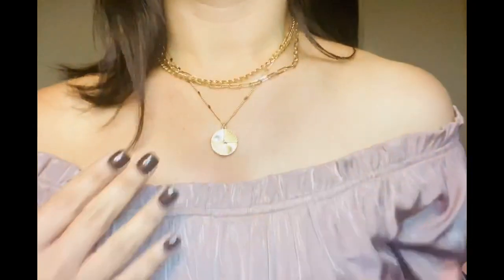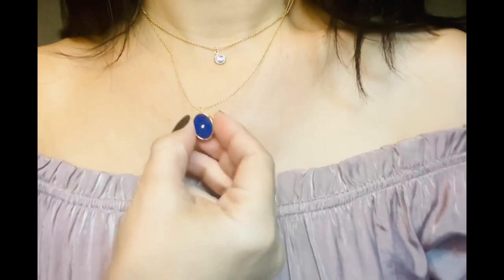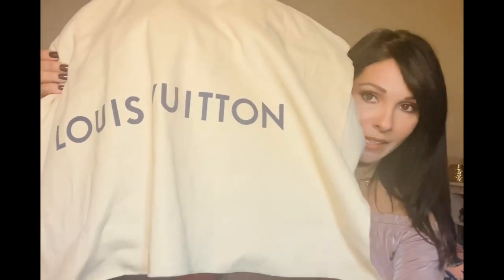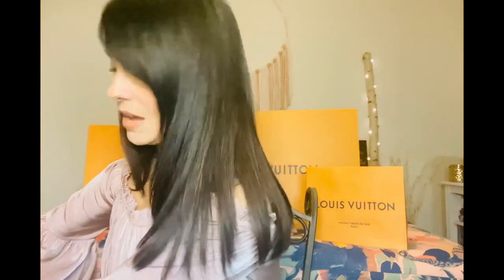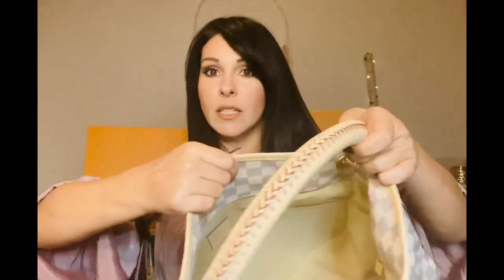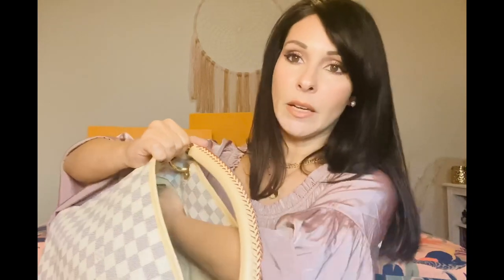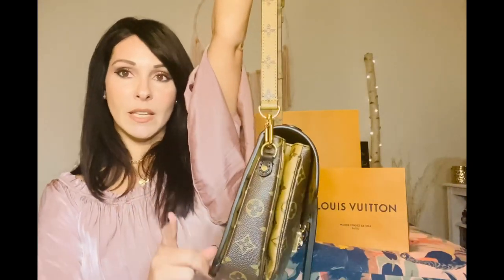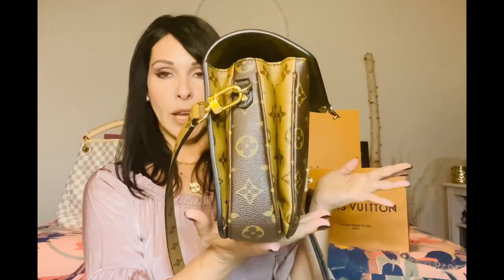Louis Vuitton Haul Ft. Ana Luisa Jewelry!